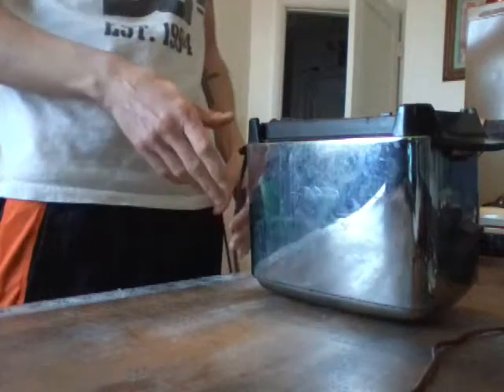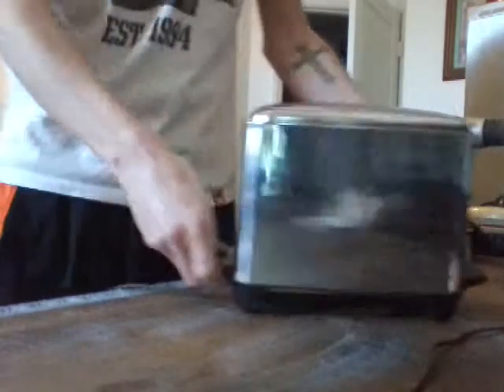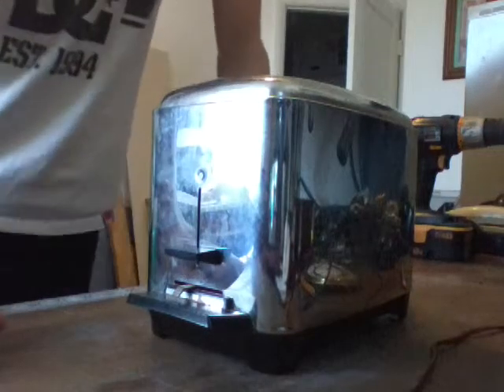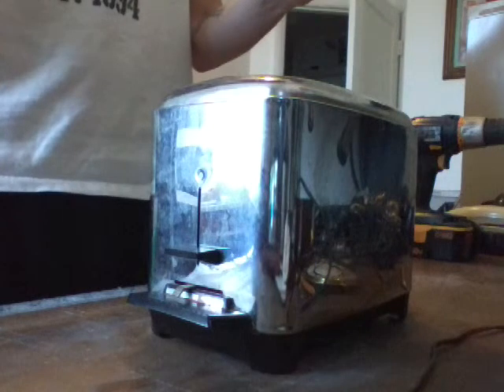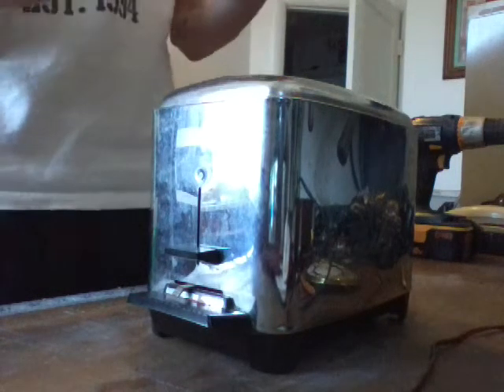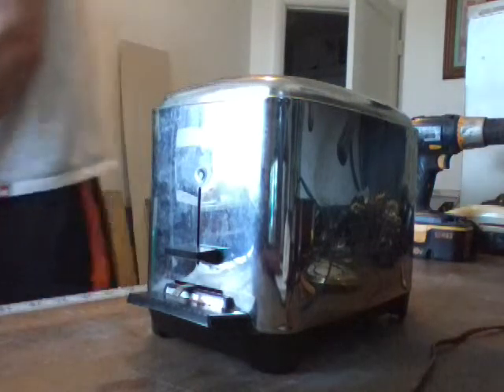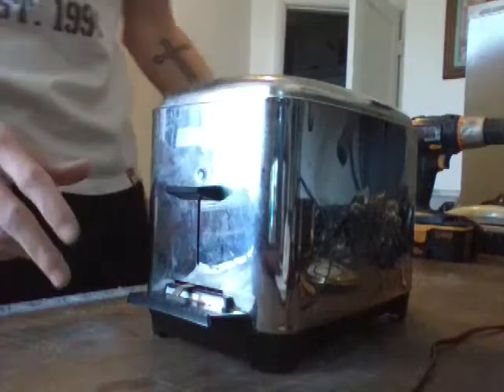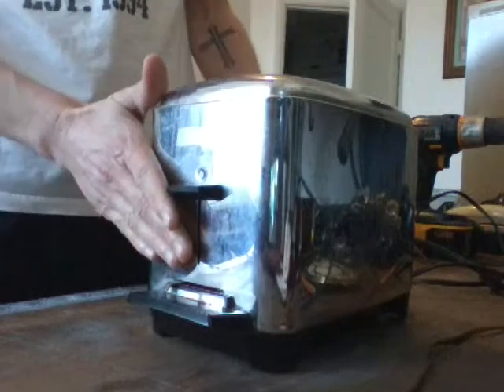Toaster break down